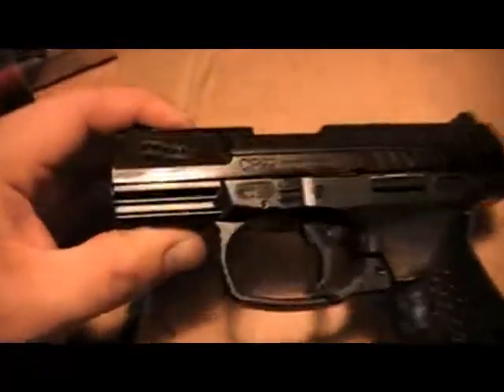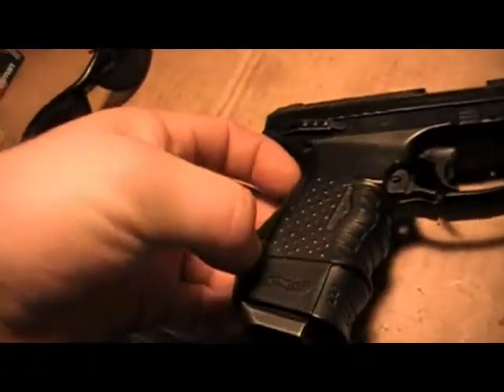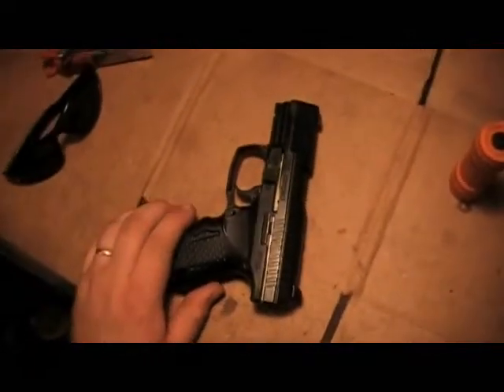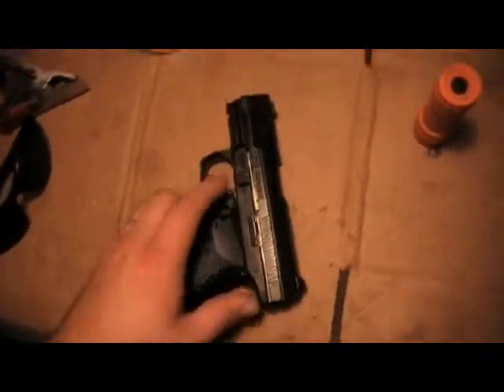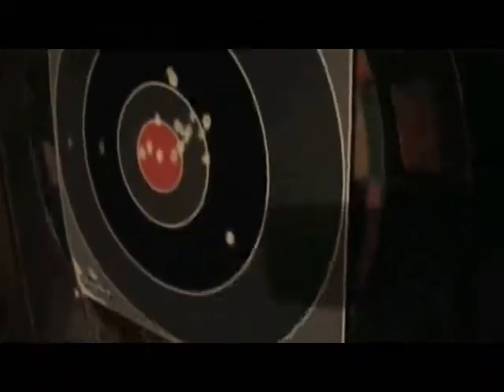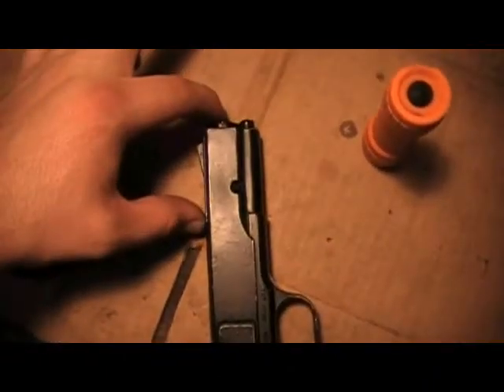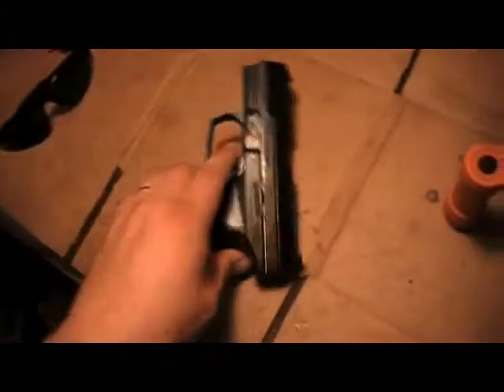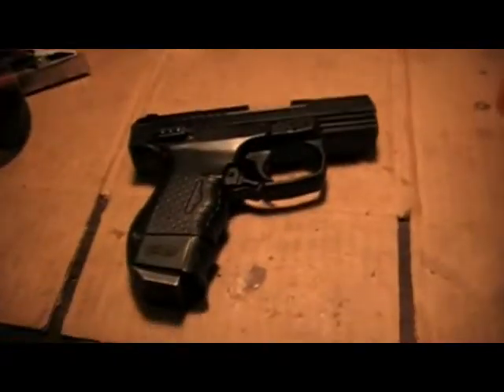Walther Cp99 Blowback BB Gun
a quick look at the walther cp99 bb gun by umarex